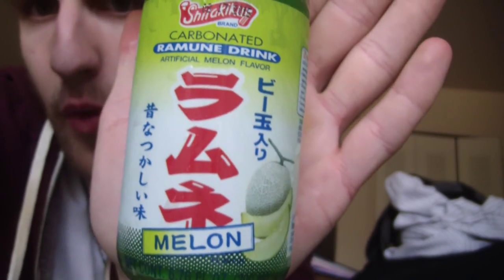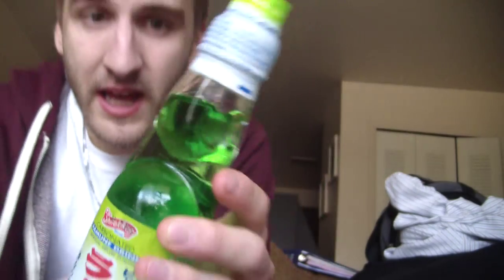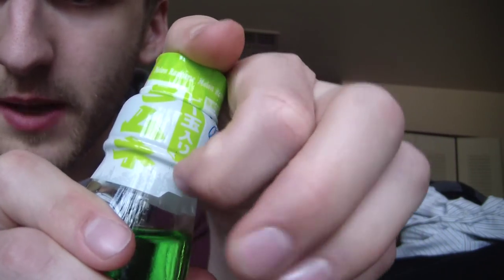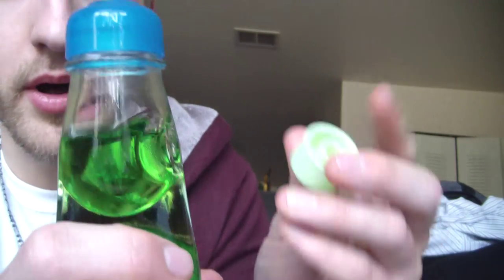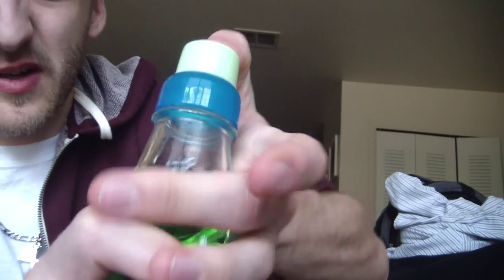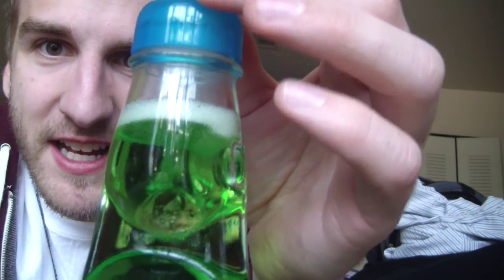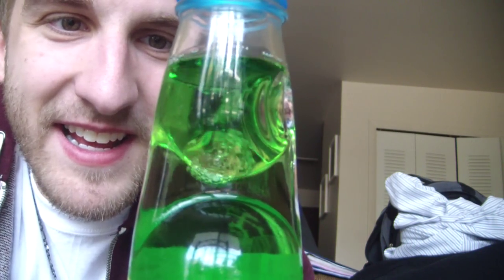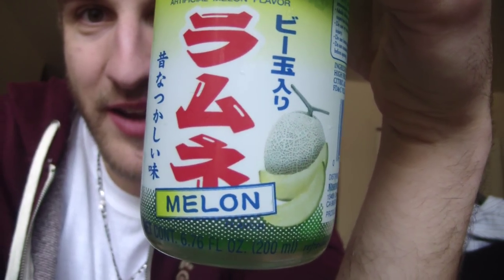Ramune Japanese Melon Soda Soft Drink Open and Taste Test - Opening Cantaloupe Flavored Pop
Today I open and drink Ramune  Melon Soda Soft Drink. In this taste test I begin by opening the cantaloupe flavored pop.

We love you, we love what we do, and we want you to love us too!